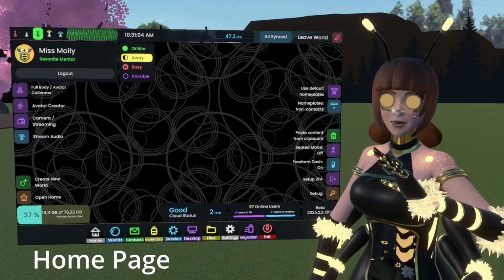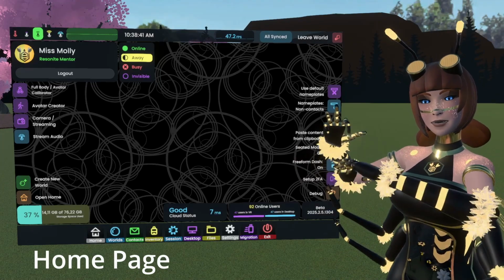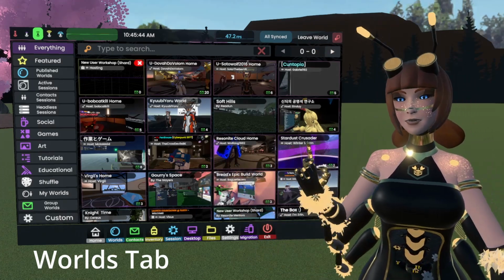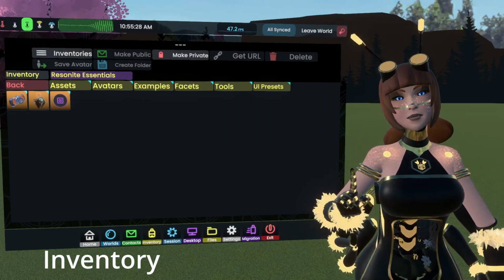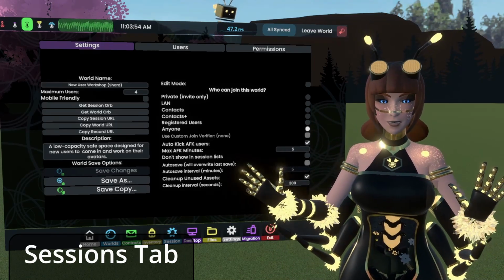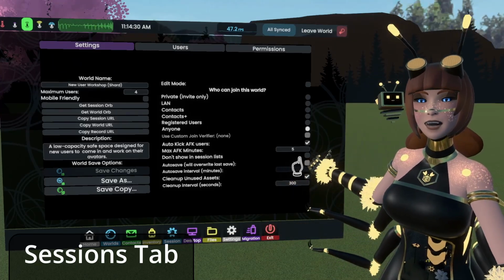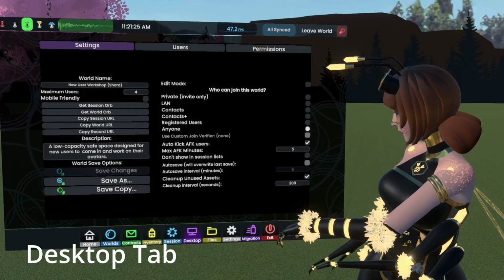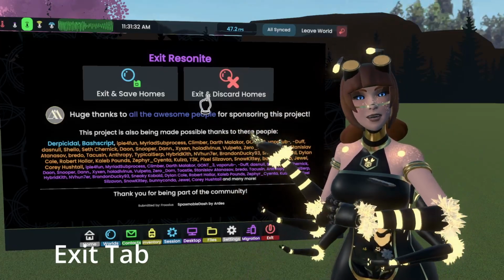Resonite Tutorial - Dash Menu (Long Version)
This is a more lengthy video that describes the Dash Menu of Resonite and how to use it. To learn more about these, please go to these Resonite Wiki Pages:

In order to modify or add facets to your Dash Menu, please watch this tutorial video by the lovely Decoy!

Please also check out Frooxius' youtube channel for various videos on the Resonite Settings, such as Tracker settings!